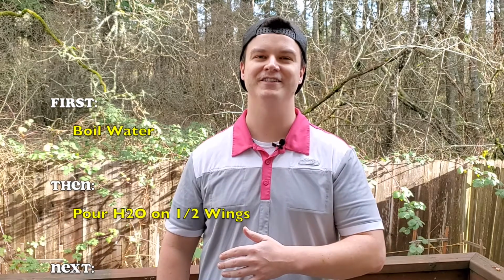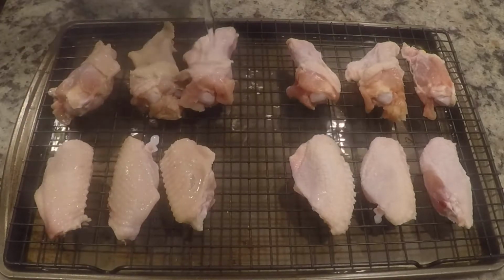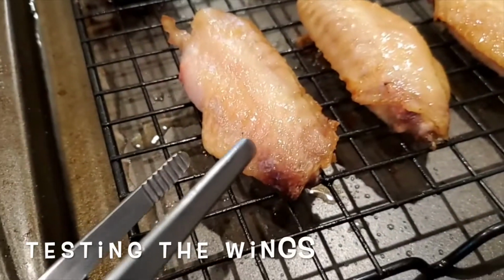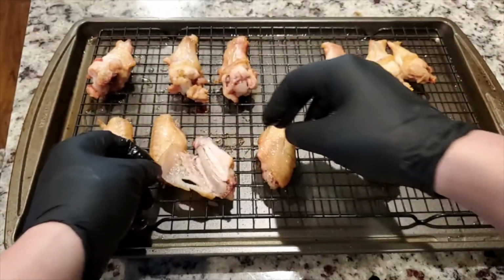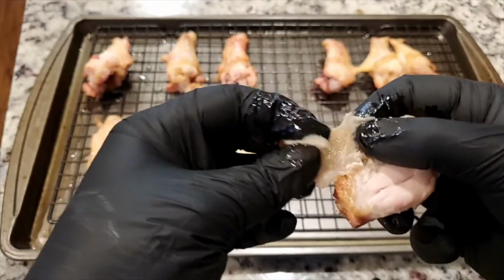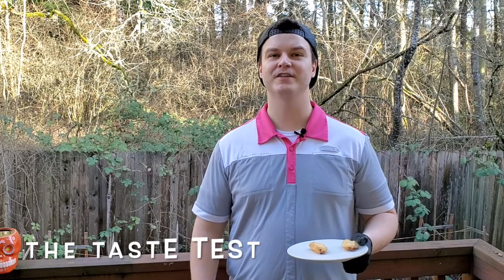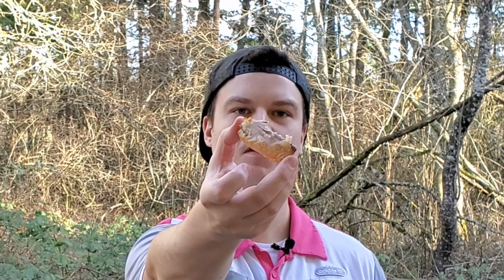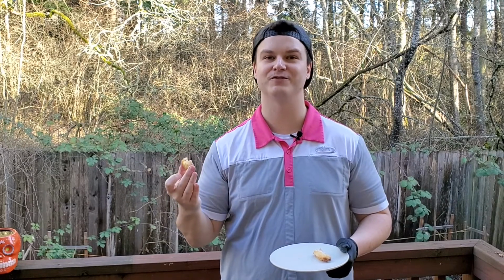Super CRISPY CHICKEN SKIN on PARTY WINGS or any Chicken!! and EASY!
Yo guys, just trying out a new trick I saw on the web the other day while I was scrolling around. Can boiling water make for crispier chicken skin? That's what we're testing today!

The basic concept is that you pour boiling water over chicken skin to blanch it before cooking, bbqing, or smoking. Today I'm smoking my party wings after blanching them with boiling water to test out the theory.

🔥 Kosmo's Q Wing Dust Salt & Vinegar
🔥 Char-Broil Tweezer Tongs
🔥 Traeger Pro Series 22 Pellet Grill
🔥 Folding Brackets for DIY Grill Shelf
🔥 Ortech TR-100 Digital Grill Controller
🔥 Hamilton Beach Electric Kettle
🔥 GlovePlus Large Nitrile Gloves

THE TIMELINE
0:00 - Does boiling water make crispy chicken skin?
0:54 - Pouring boiling water on the chicken
1:33 - Smoking the party wings
2:12 - Testing the chicken crispiness
3:54 - Seasoning my wings for The Taste Test
4:20 - THE TASTE TEST & review

Let's get fired up!
Bradley BBQ